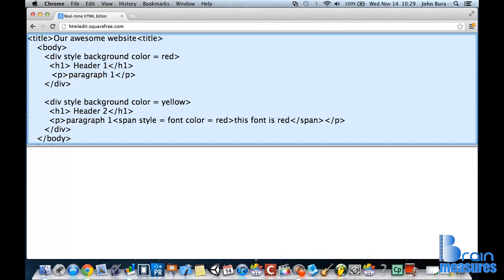Section 3 l Lecture 68 l Talking about block level and inline level an span tags l Age 6+